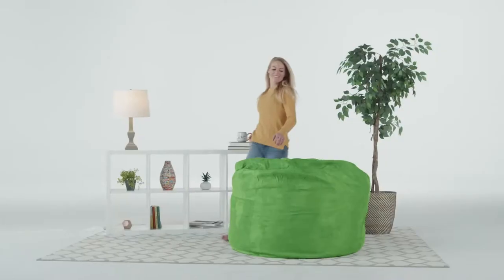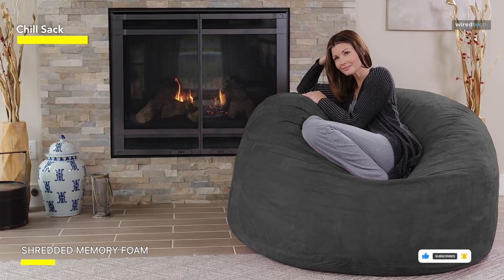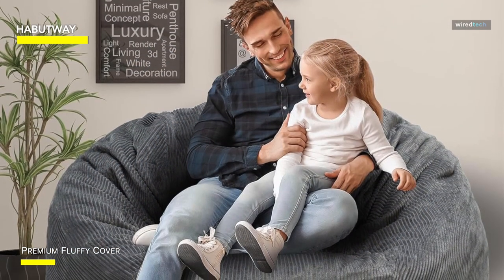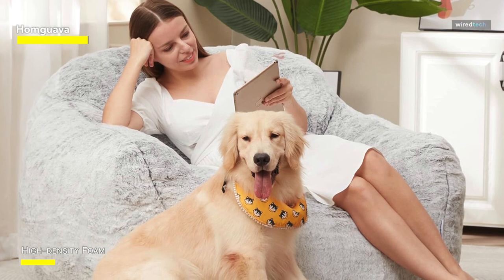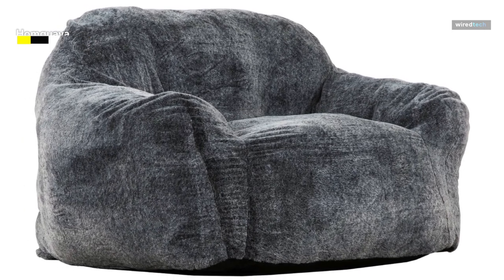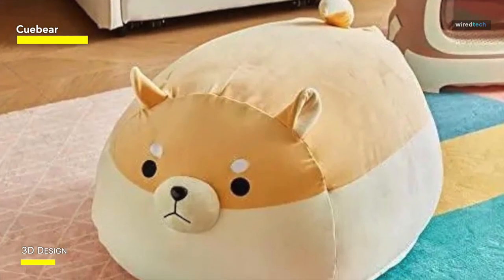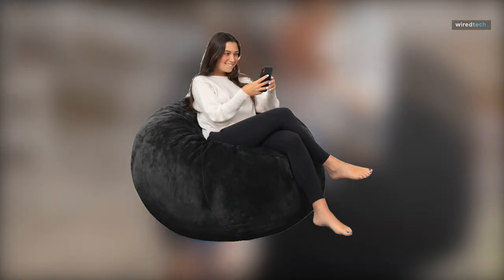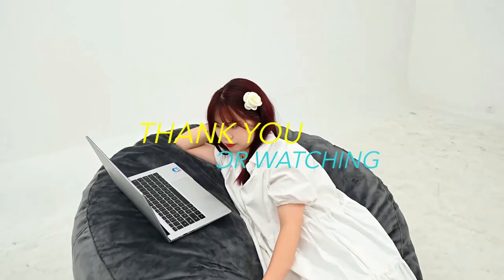Best Bean Bag Chairs for 2023: Lounge in Style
Ola Amigo, We Have The Best Bean Bag Chairs Fit For You Here!

➟ Chill Sack

➟ Big Joe Dorm

➟ Milliard Big Ultra

TIMESTAMPS
00:00 Intro
00:19 Chill Sack
01:45 HABUTWAY
02:58 Homguava
04:04 Big Joe Dorm
05:03 Cuebear
06:18 Milliard Big Ultra

If you need a bean bags chair that is big enough for the whole family, then we think you should considers the Chill Sack. Setting it up is a pretty simple process and have the added benefit of getting some of that wound-up kid energy out. We placed the separately wrapped memory foam stuffing into the softs, microfiber outer cases, then rolled it and jumped on it to get it to expands. This last step double as an nice ways to get some of your kiddos energy out. Due to the large sizes, it provides ample spaces for kids and adults. It is soft and comfy both for lounging and for kid to use as a crash landing pad for roughhousings. After two months of daily uses, it is still a favorite spots for reading, napping, playing, and more, and its holding its shape pretty well. We have noticed that theres a imprints in the bean bag where we tends to sit most often, and fluffing it is tough since its so big. The only real downside to the Chill Sacks is that at 72 pounds, its the heaviest bean bags we tested. We recommends setting it up where you intend to keeps it since we found it really difficults to move. Its also difficult to lift it up when you want to clean around (or underneath) it, though we have found it to be simple to spot clean. If you want a bean bags suited for an large family or that your kids can enjoy simultaneously, the Chill Sack is a great choice, especially in this price range.
The HABUTWAY Bean Bag Chair is the epitome of comfort and relaxation, providing a luxurious seating solution for any space in your home. This oversized bean bag chair measures a generous 5 feet in diameter, making it a perfect additions to your living room, bedroom, or entertainment area. What sets this bean bag chair apart is its premium memory foam filling, which conforms to your body's contours, delivering unparalleled comfort and support. Whether you're lounging, reading, or watching TV, you'll sink into a world of coziness. The microfiber cover in a stylish silver-grey hue not only adds a touch of elegance to your decor but is also easy to clean and maintain. Its durability ensures long-lasting use, making it suitable for both adults and children. The HABUTWAY Bean Bag Chair provides a versatile and portable seating option that can be moved effortlessly to create your desired seating arrangement. It's the perfect spot to unwind after a long day or host movie nights with friends and family. Upgrade your relaxation experience with the HABUTWAY Bean Bag Chair and enjoy the ultimate in comfort and style in your home. It's a must-have addition for those who value both comfort and aesthetics in their living spaces.
Meet our fantastic portable beanbag chair, available in a plush and inviting light gray that effortlessly complements any home decor. Whether it's your bedroom, living room, office, or game room, this chair is your perfect companion for gaming, relaxation, reading, TV time, and more. The best part? Its cover is not only non-removable but also hassle-free to clean, offering impressive water resistance. No need to worry about stains; a gentle wipe with a soft, damp towel will make it look as good as new. Plus, this single beanbag chair is roomy enough to accommodate all body types comfortably. With its ergonomic backrest and generously sized armrests, it provides exceptional support whether you're sitting or lounging. The sofa's underside boasts super-soft fabric that snugly grips the floor, preventing slips. Crafted from imitation mink fabric, it's soft and incredibly warm. Inside, you'll find a combination of high-quality memory foam and high-elasticity cotton, delivering unbeatable comfort and support.